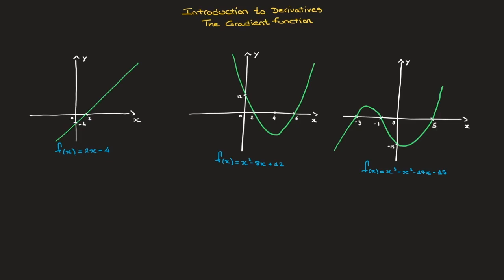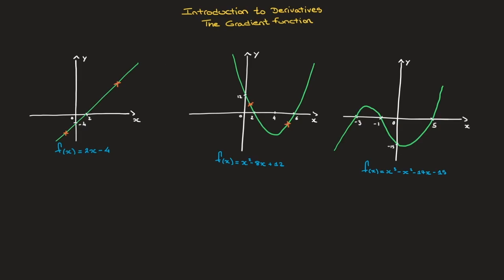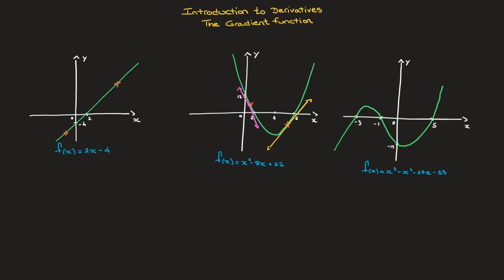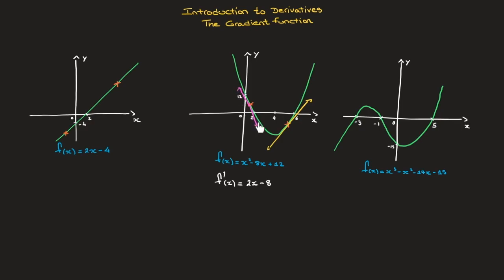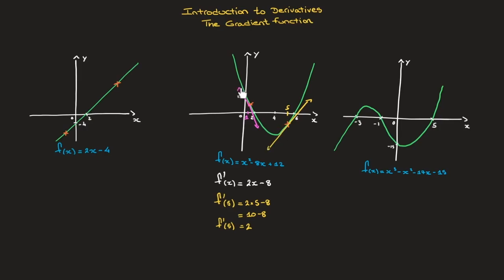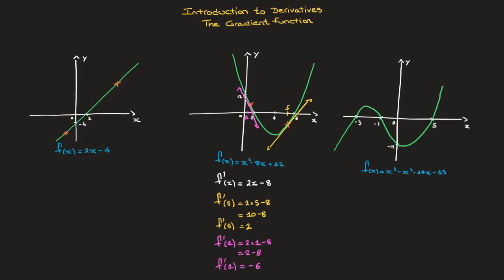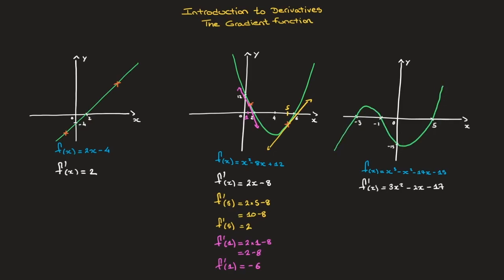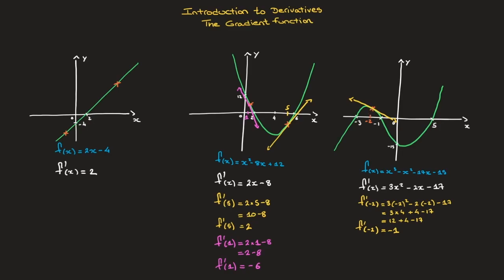What's a Derivative ? Differentiation ? The Gradient Function - Slope of a Curve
What’s a derivative? What’s differentiation? In this video I introduce the derivative function by showing how it is used to calculate the gradient, or slope, of a curve at any point along its length. We see that the gradient of a curve at a point is defined as the gradient of its tangent line at that point.